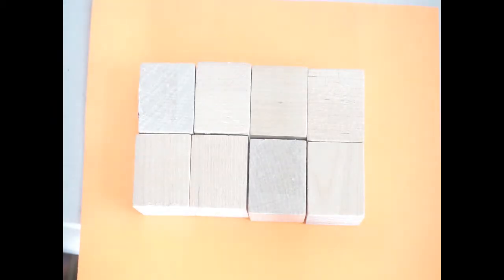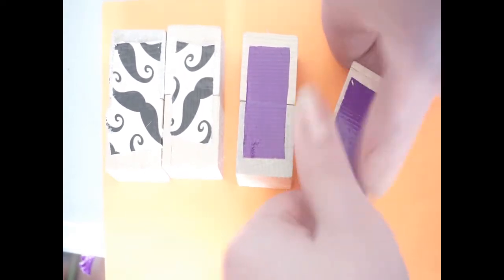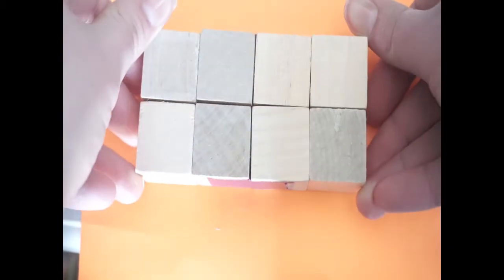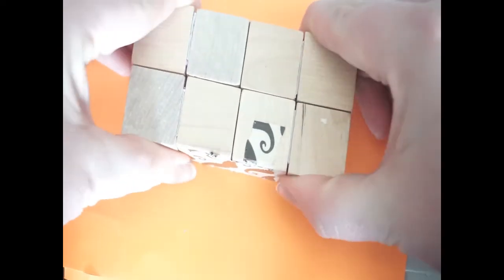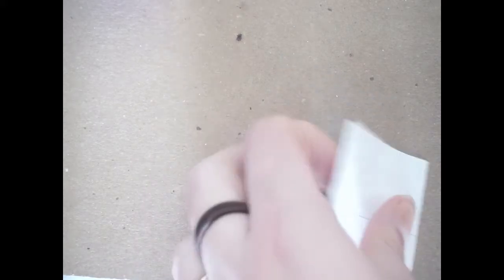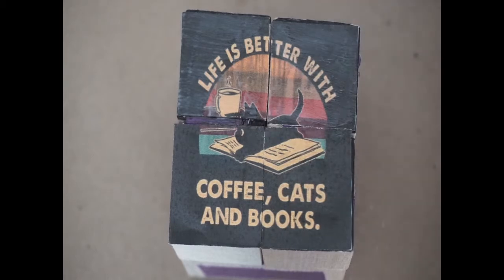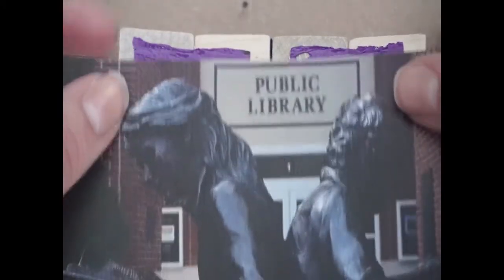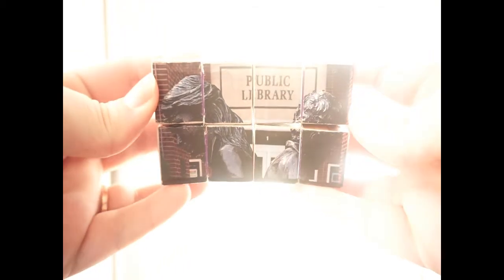Experience At Home Kit: Photo Infinity Cube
Welcome! While the Photo Infinity Cube may seem daunting, you've got this!

||Quick Tips||
-Number your cubes and pictures so it is easier to keep track of them.

-After taping all of the blocks together, spend about 10 minutes folding and unfolding the cube to add flexibility.
-Do not use photo paper as it may not lay flat or withstand the cube's movements.
-If you need to quickly resize your images, you can do so in Google Docs.

-Don't worry about perfection. Have fun and enjoy the result!

Note: Non-Library images were found at random on Pinterest.